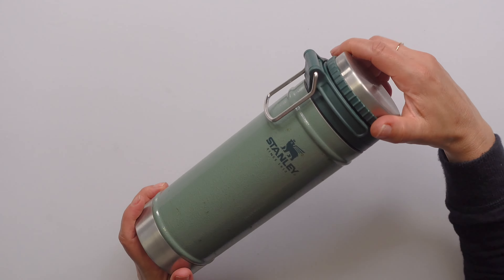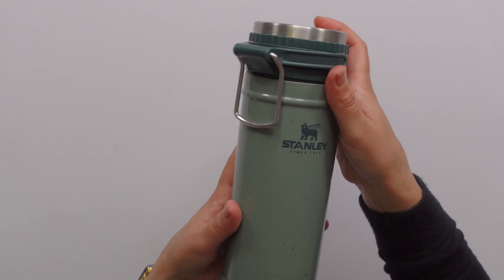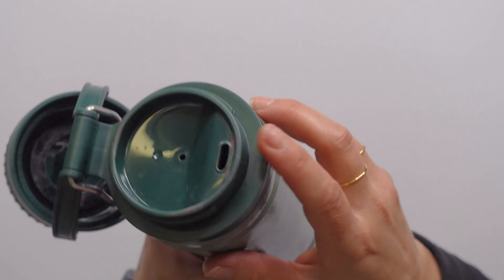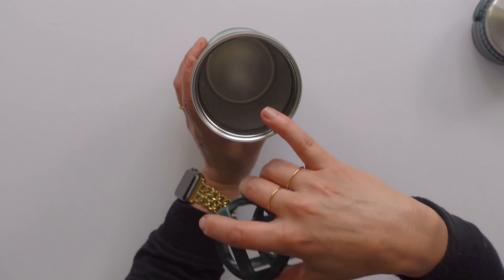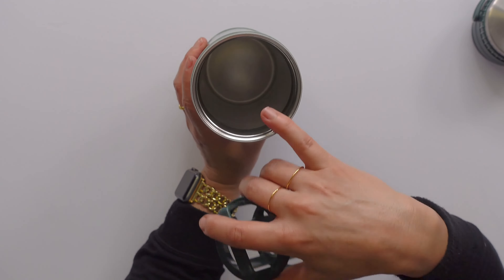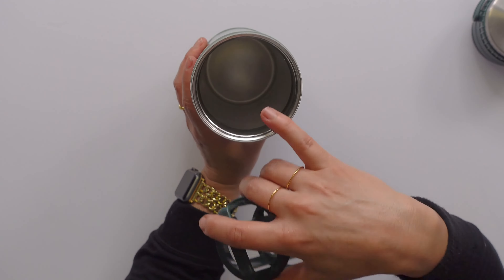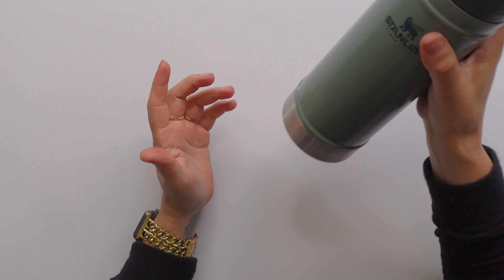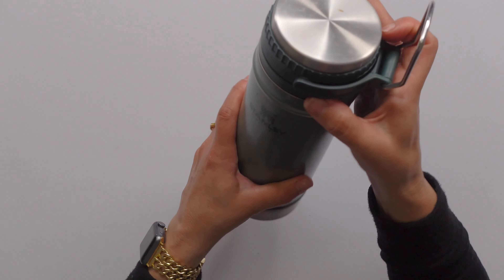STANLEY COFFEE PRESS | Honest Review + 2 Must Know Tips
This Stanley Classic French Press Coffee Maker is a must have for camping or emergency power down situations. This all in one solution is a life saver. Enjoy!

♥ PRODUCT USED IN THIS VIDEO:
Travel Press

♥ MY CAMERA GEAR:

XO
Raphaela

♥ ABOUT THIS CHANNEL:
Hi, I'm Raphaela and I am a Customer and User Experience consultant and designer, so basically I’m OBSESSED with reviewing things so that I can help to improve the overall experience for the customer.

A few years of reviewing products for businesses to help them improve their design led me to creating product reviews to help other people choose the right products and services for their own lives and that's when this channel was born.

I frequently feature products used in these videos on my Lifestyle channel, so if you are interested, you may check those videos out here;

These are products that I actually use and purchased myself, so I am not being paid to say any of this. I love these products, which is the only reason that I mention them in my videos. It doesn’t cost you any more than if you just purchased it by looking it up yourself. I hope that you found enough value in my video to tip me by using these affiliate links.This helps me to continue to purchase and create this kind of content for you. My family and I appreciate you. ☺

XO,

Raphaela